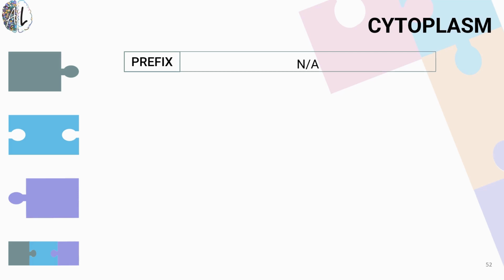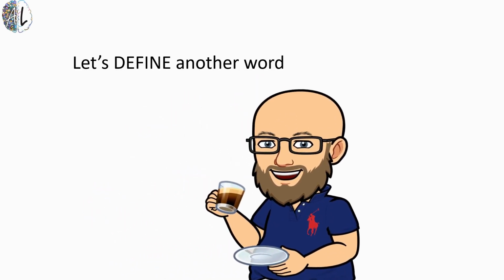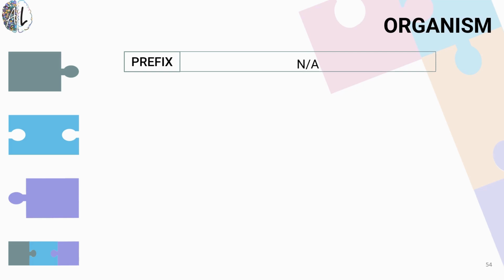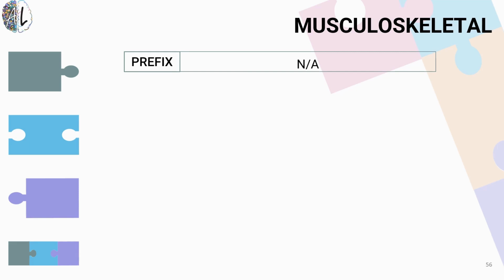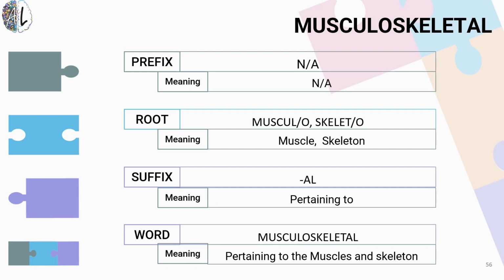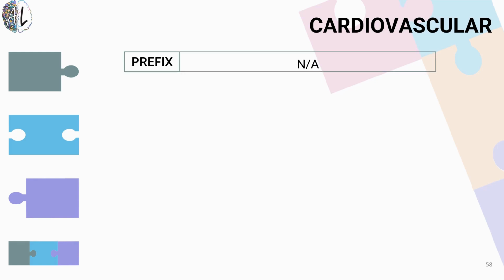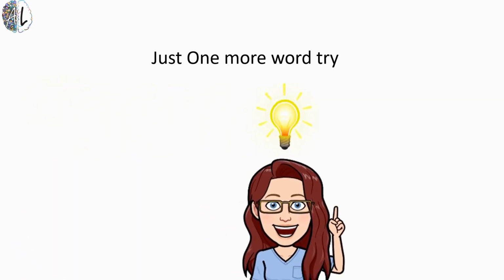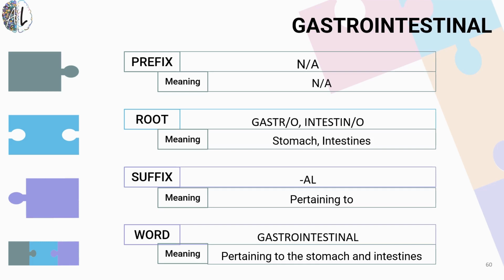Mastering Medical Terms: Fun Breakdown Challenge | Active Learning Unit 6, Vid 4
Get ready for a thrilling linguistic adventure in Active Learning Unit 6 as we challenge you to master medical terms!

Join us as we dissect words like cytoplasm, organism, musculoskeletal, cardiovascular, and gastrointestinal, unraveling their prefixes, root terms, and suffixes.

Test your knowledge, quiz yourself, and see if you can break down these complex terms with ease.

Whether you're a medical student, a language enthusiast, or just eager to expand your vocabulary, this video is sure to entertain and educate. Don't miss out on the fun - hit play and embark on a journey of linguistic discovery!